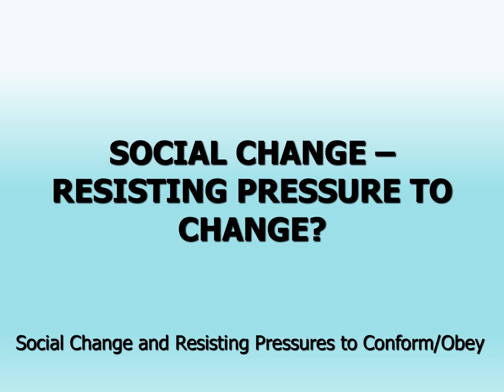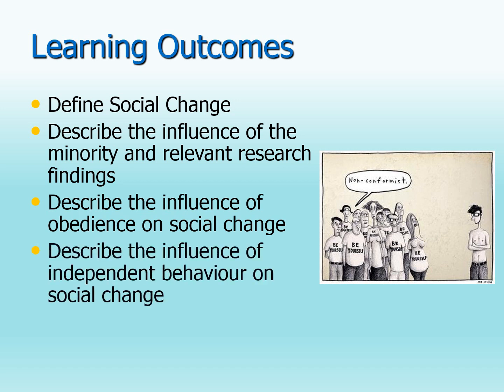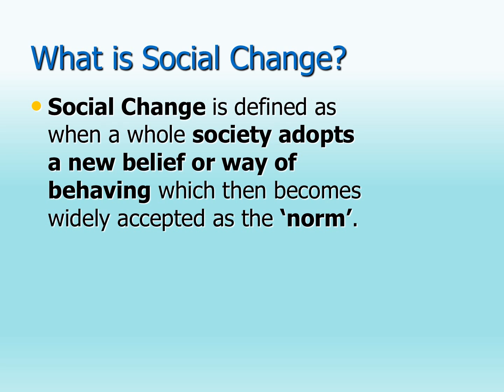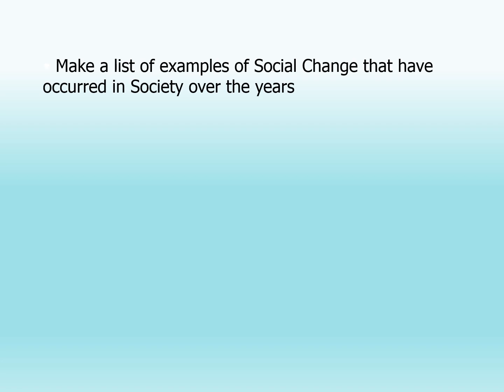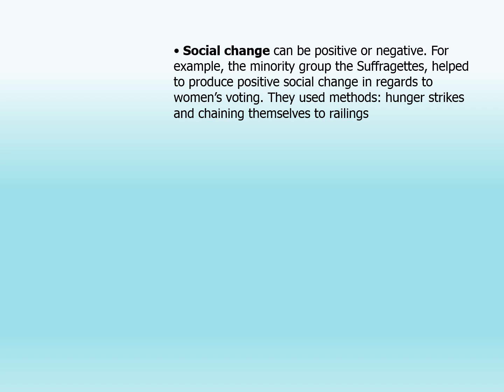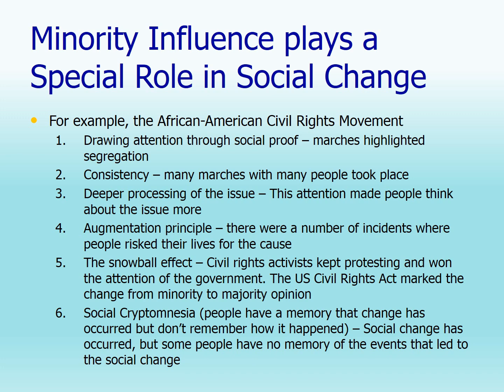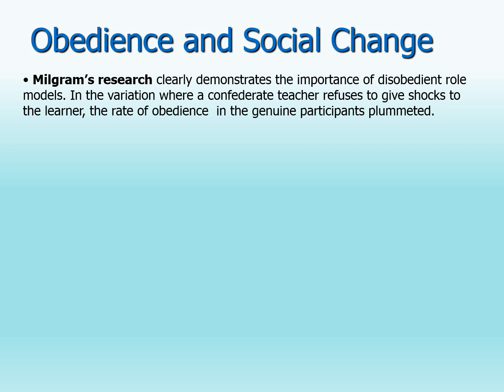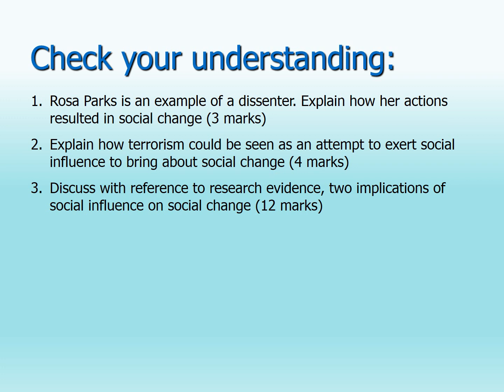Social Influence Lesson 8 Social Change